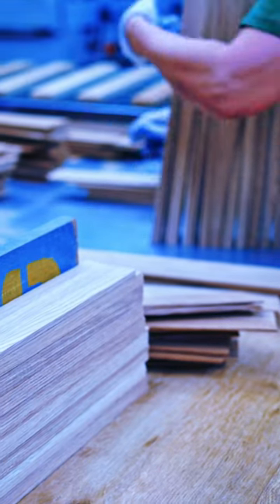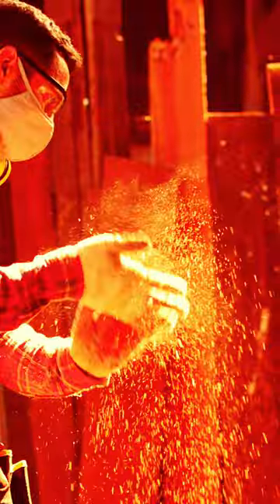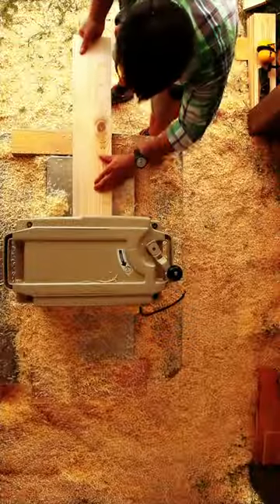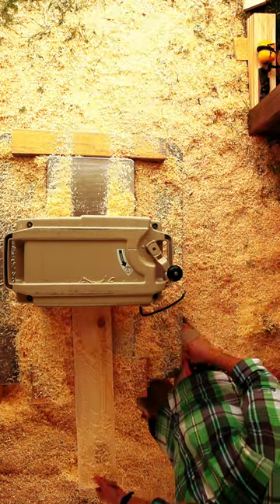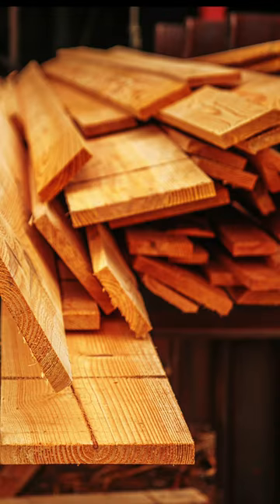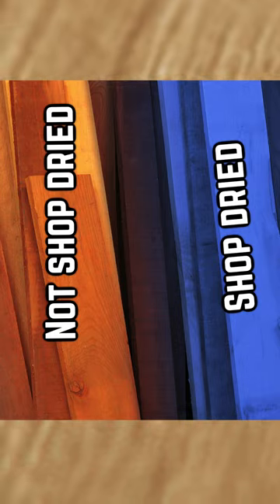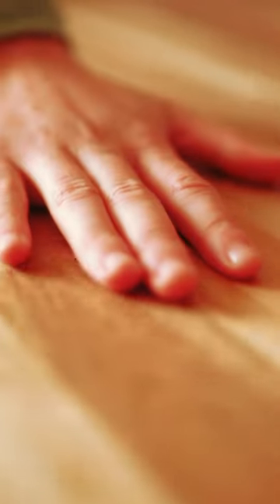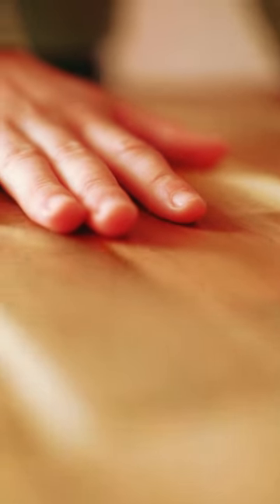74. Obey relative humidity laws!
As we’ve talked about at great length in past bitesizes, wood never stops moving.  Another important thing we need to understand when working with wood is location, location, location!  Relative humidity, or the amount of moisture in the air, can be problematic for the freshly bought wood that you just bought from the lumber store.  This means that the wood you grabbed in the icy air conditioned store and brought home to your hot shop is, more than likely, trying to adjust to its new home.  Cutting or planing the stock, at this point will do nothing but give you problems.   The board that you planed down and dimensioned at the beginning of the week might be a twisted mess by the end of the week.

To avoid this problem, allow any wood that has changed location, even if it’s in a separate building from your work area, to shop dry.  This process will allow the wood to adjust its moisture and temperature to its new environment.  Failing to give your new purchase a week or two to adjust will create more work and more misery in the long run.  That’s why it’s extremely important to make sure that all stock is purchased and shop dried, before starting the project.

Michelle B
Keith Current
William L McNally
Jerry Adams
Tommy QR
Zach Finch
Rich Lightfoot
James T.